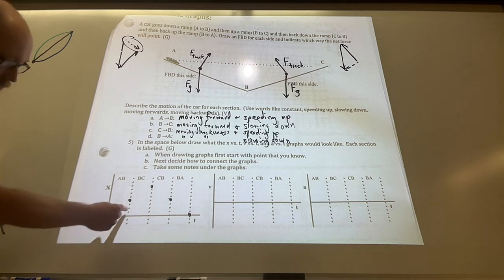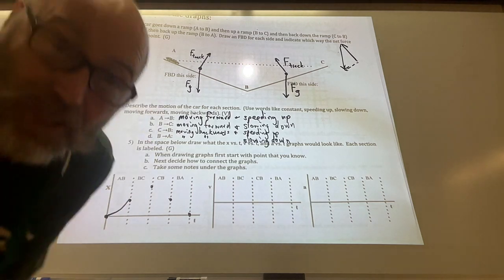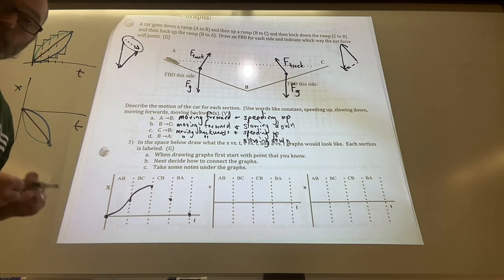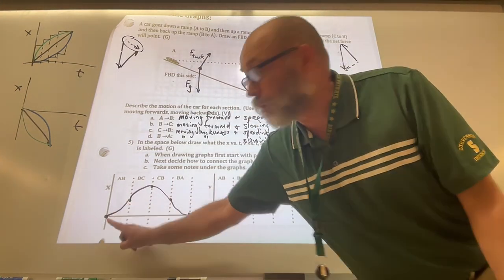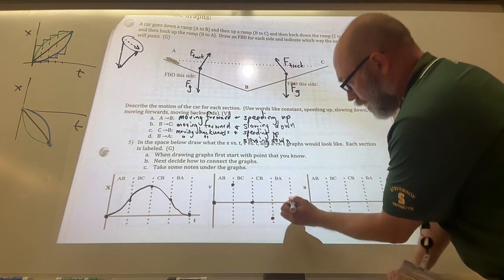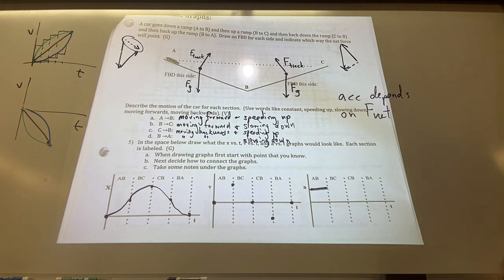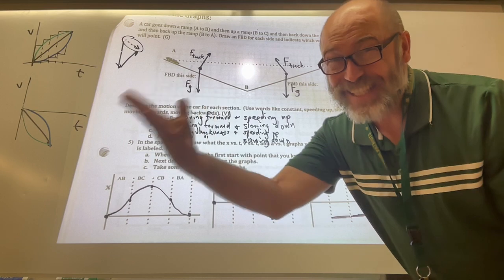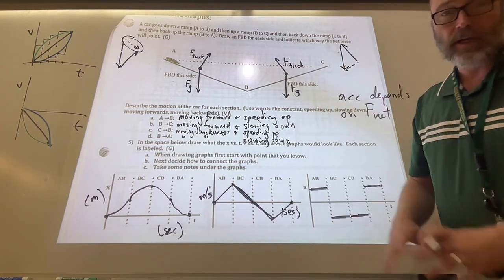Connect the graphs.